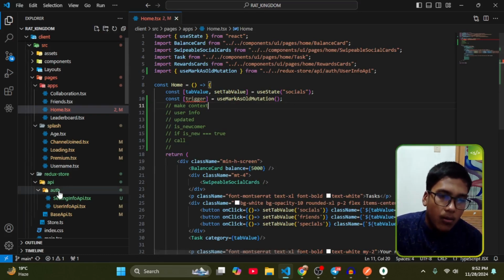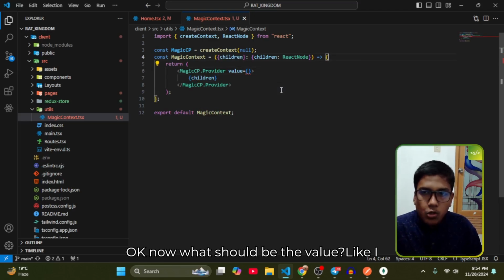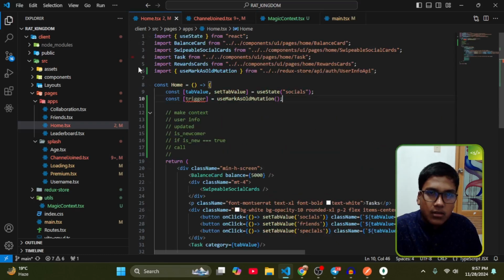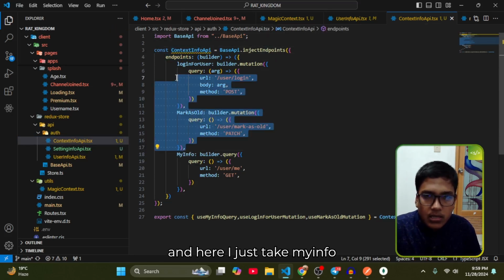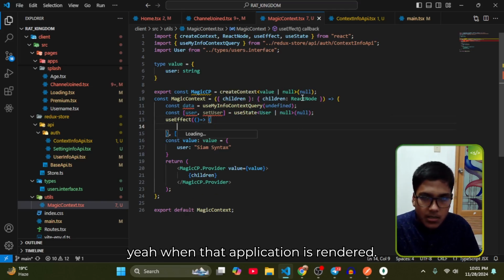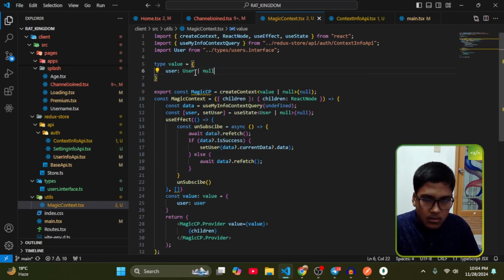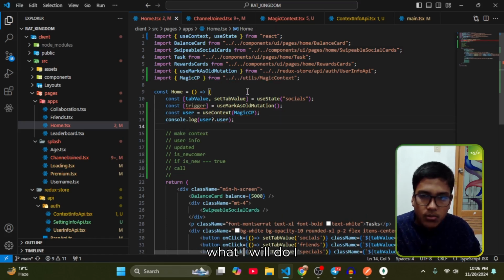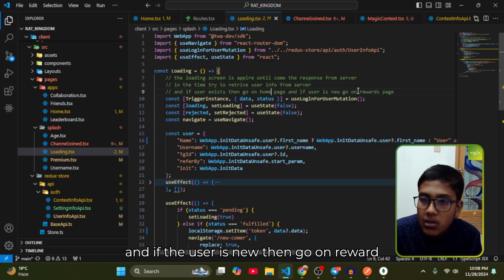Complete Telegram Mini Apps | Server Side | #12 | Siam Shekh